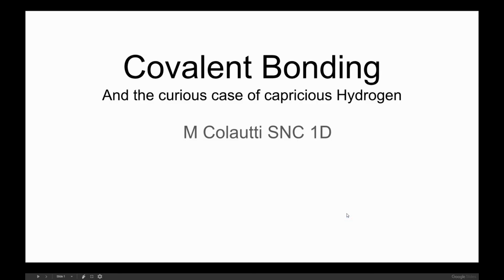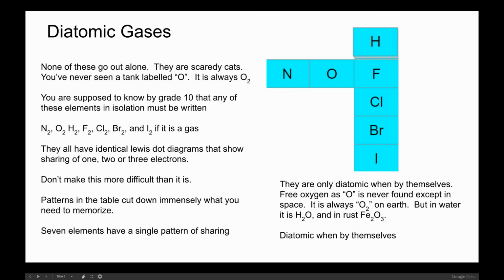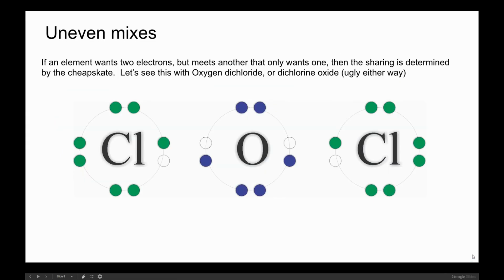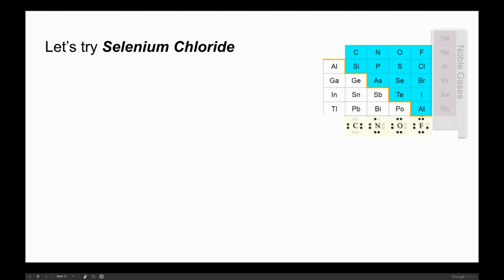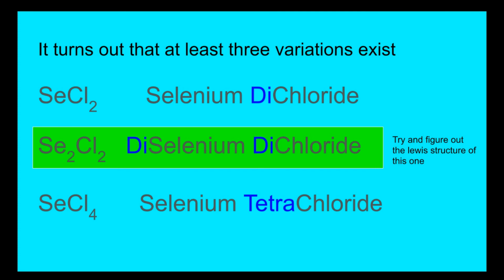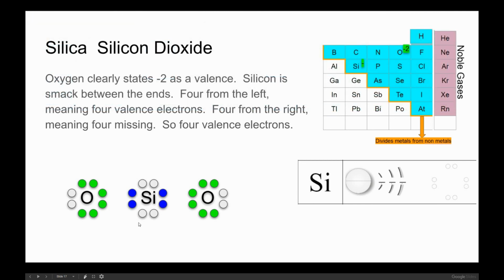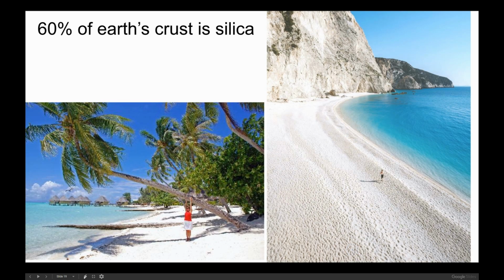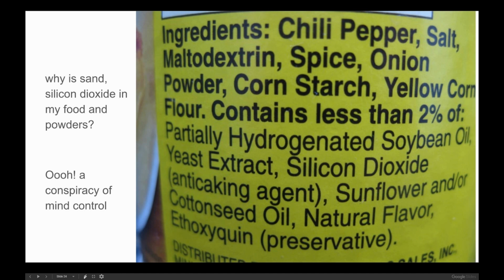CovalentBonding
curriculum
Grade 9 and 10 science curriculum.  How covalent or molecular bonding works with examples of chlorine, oxygen, oxygen dichloride, selenium dichloride and silicon dioxide.  An extension into composition of beaches from silicon dioxide, olivine and magnetite.

Chapter points
0.  elements that undergo covalent bonding
1.  chlorine gas [Cl2]  4:45
2.  oxgen gas [O2]      7:21
3.  Advanced examples  8:29

seeing silicon dioxide in action
4.  Chemistry is a beach:  silicon dioxide [SiO2]  18:35